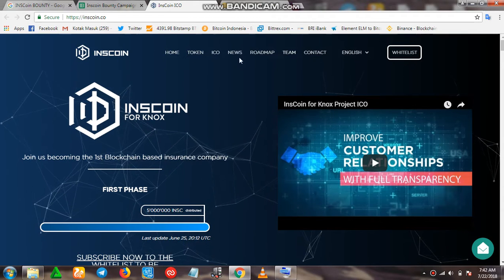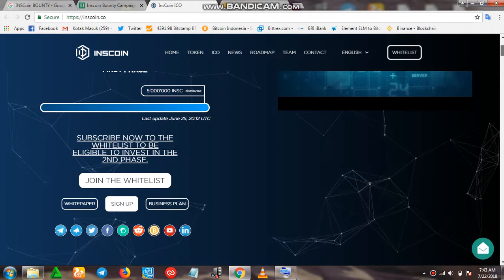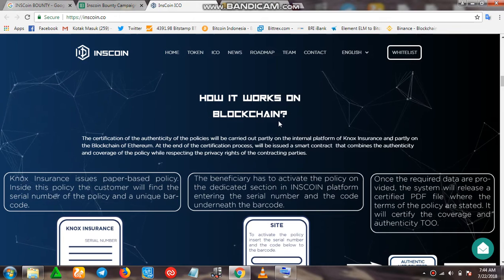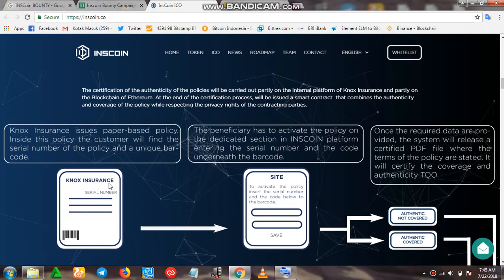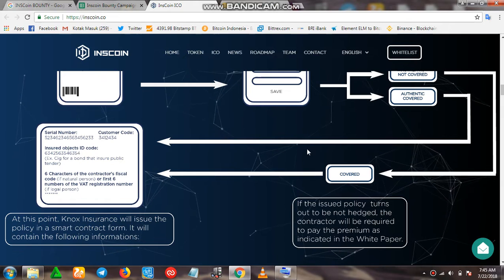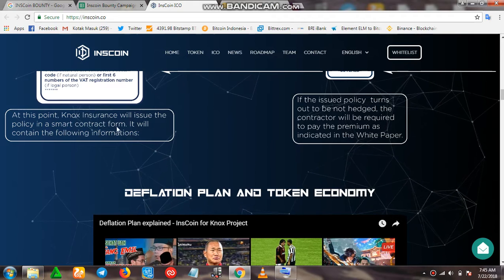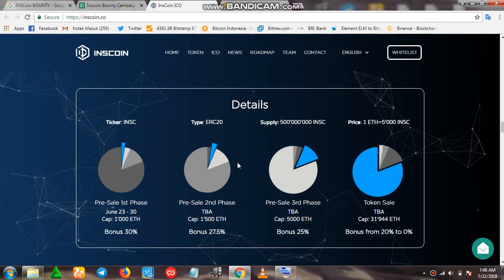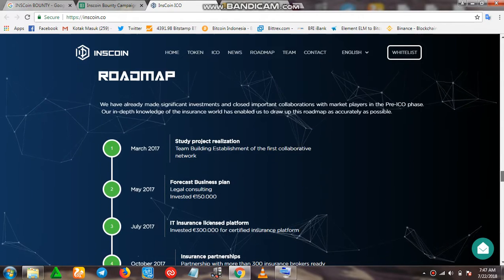INS Coin Project Explanation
Join us becoming the 1st Blockchain based insurance company. The KNOX project will be the first insurance company that merges the real world with the digital one using Blockchain technology,

USERNAME BTT : REYNALD70

MY ETHERWALLET : 0x5D64748C15bBE3f498731a7C8662c4b1c5208793